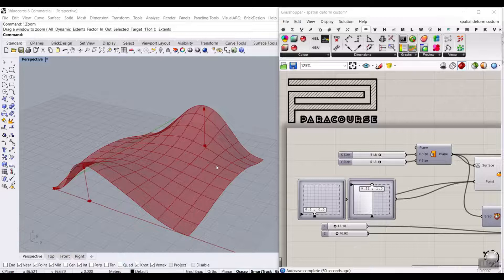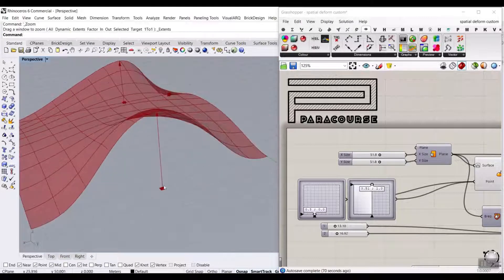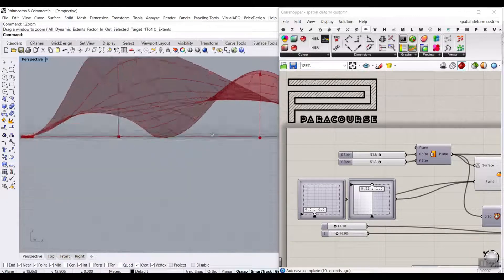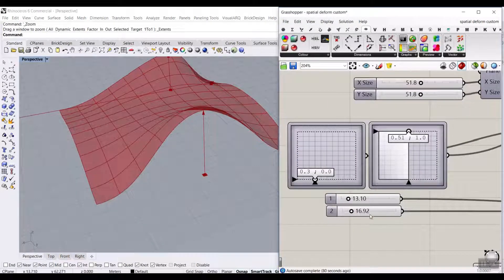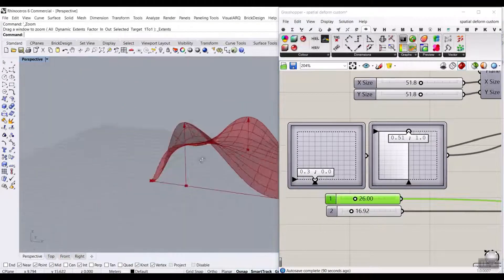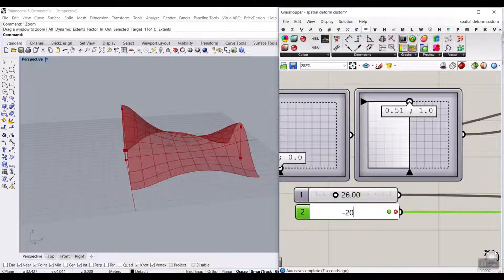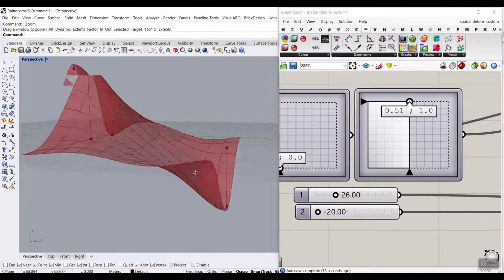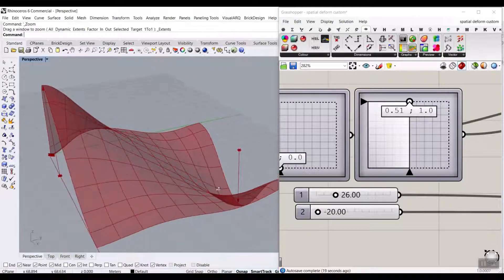2- Spatial Deformation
In this Paracourse Lesson, we will use the Spatial Deformation (Custom) in Grasshopper to deform a surface by defining points with zero deformations and points with vector deformation. We will also control a mathematical function called “Falloff Function” to change the smoothness of the deformation.